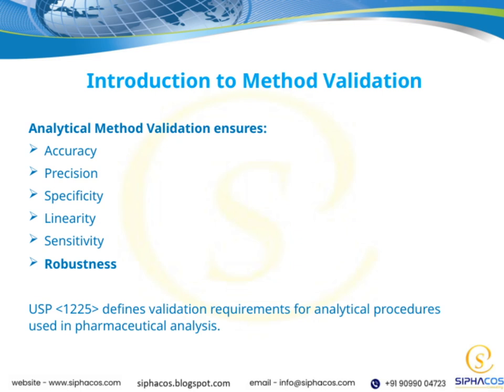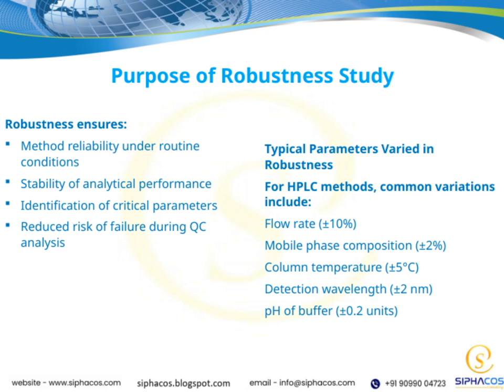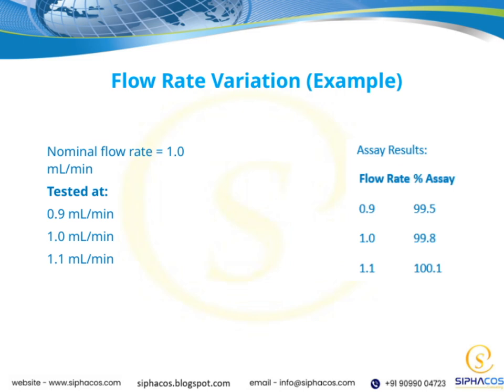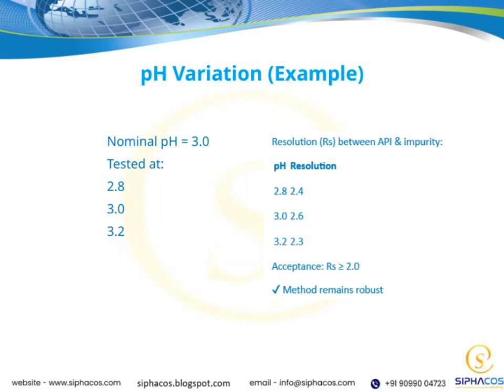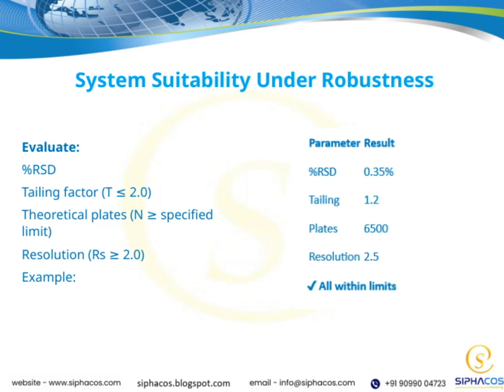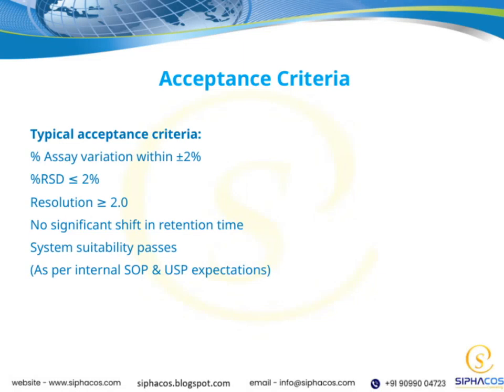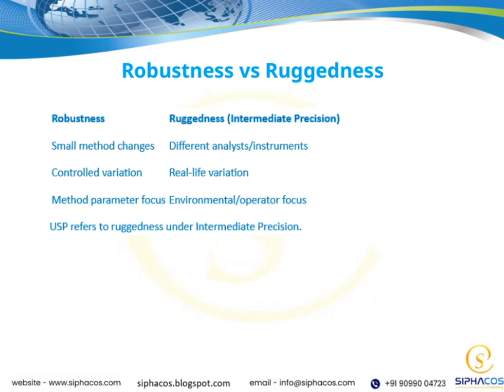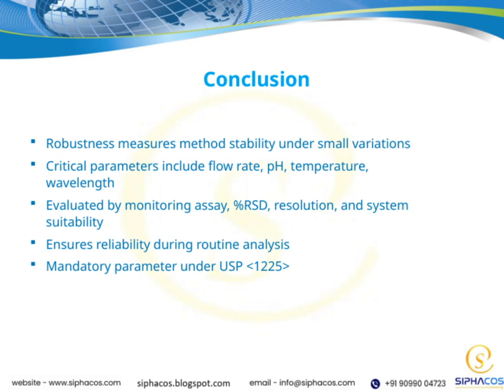#246 SIPHACOS Robustness Criteria in Analytical Method Validation